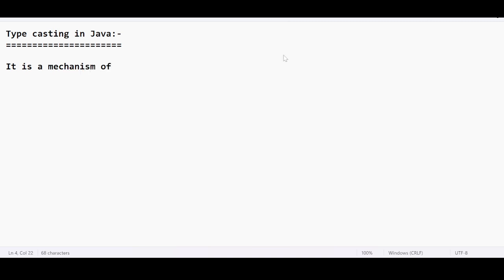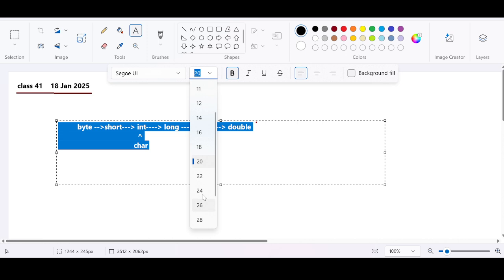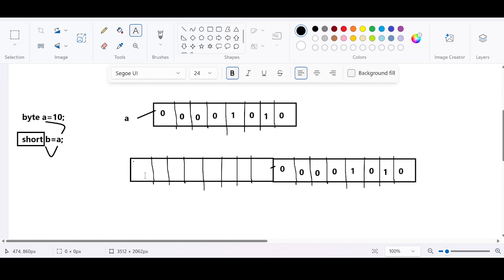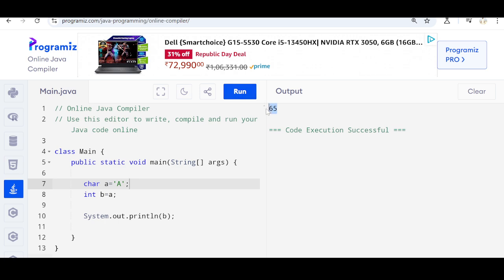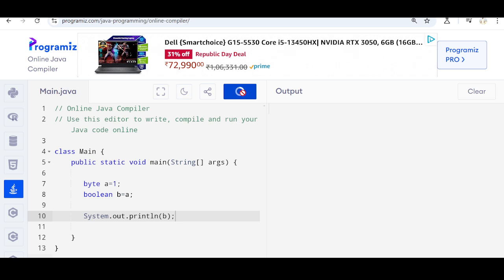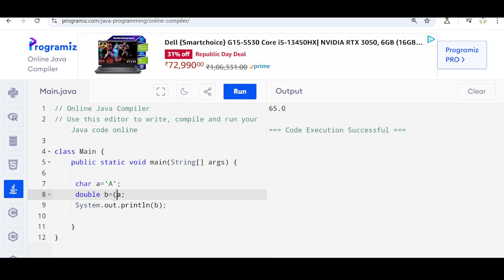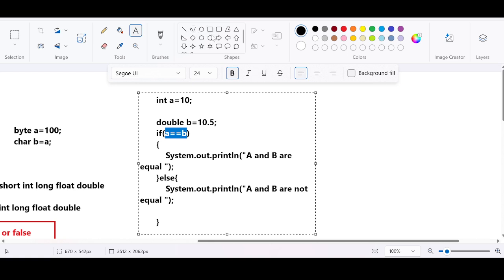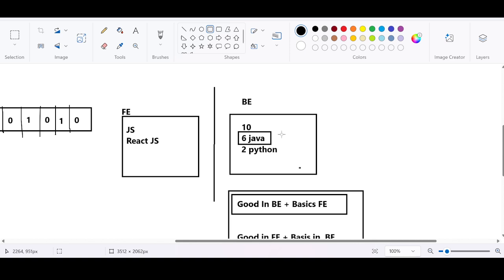Java new Batch - Class 40-Java Fundamentals - Widening or Implicit type casting in Java in detail